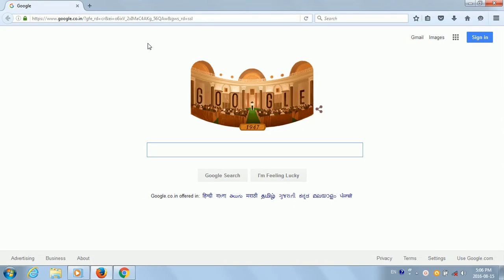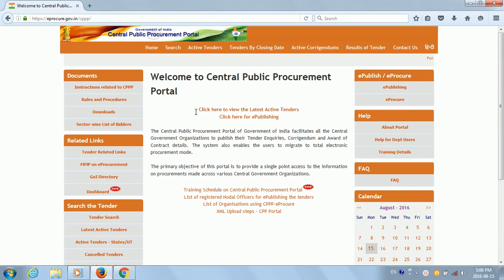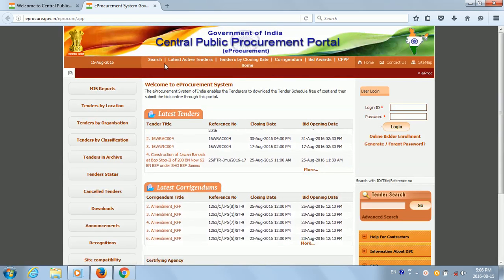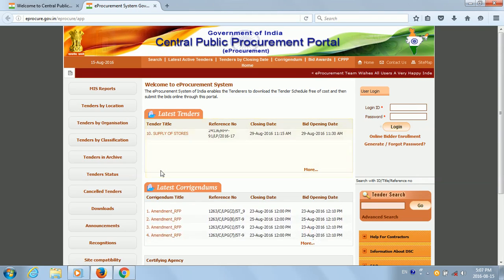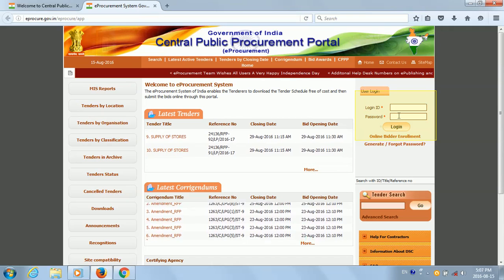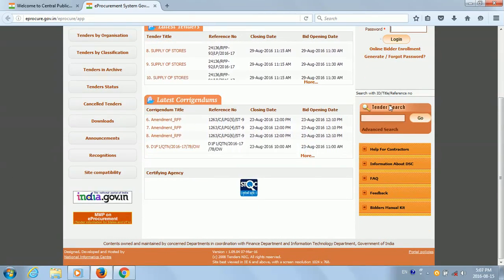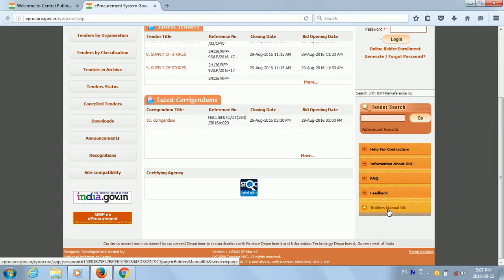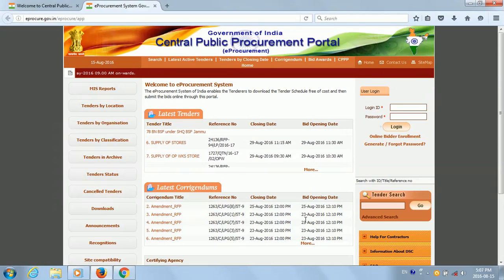E tendering | E Procurement | Basics of e procurement